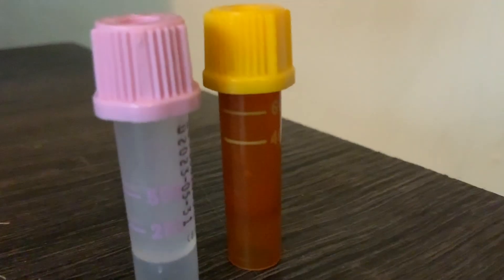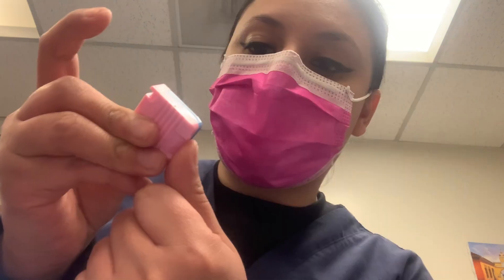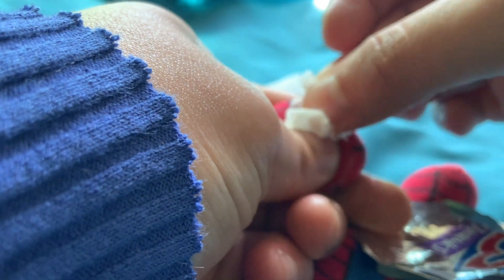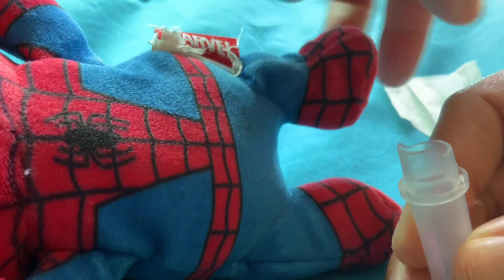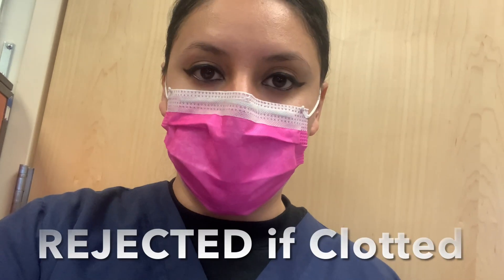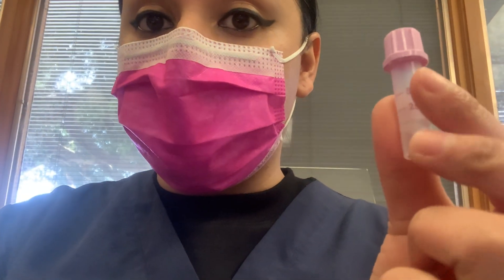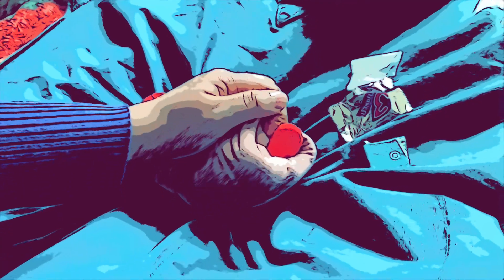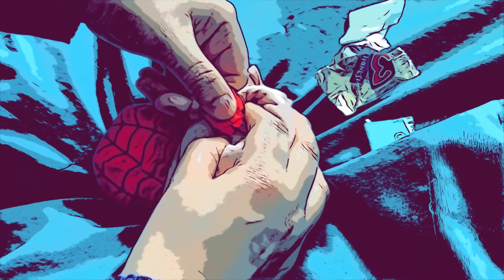Capillary Phlebotomy Order of Draw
Let’s talk about capillary phlebotomy order of draw

❤️ I LOVE PHLEBOTOMY so MUCH. I can talk about phlebotomy for hours and yes I buy myself 🌹🌹🌹.

💉🩸-MORE PHLEBOTOMY VIDEOS🤍

I love being a phlebotomist! Patients are everything to me. June 2023 will be 6 years of phlebotomy work experience. And I love it from day 1! Did it scared me? Absolutely!! (Remember NO PAIN, no gain)

Although patients are usually never happy to see you, as a phlebotomist you might surprise them with your skills. And they will remember you. They might even request you to draw them. Phlebotomy is a very rewarding job because trust me, you will occasionally surprise yourself too.

Is it hard? Absolutely! But guess what? Every day you will suck a little less, and a little less. Until one day you finally get the hang of it, then one day all of the sudden it’s super easy.

Do I like it? No, I absolutely LOVE it 😍

- [x] Meet my son ☀️⬆️⬆️⬆️